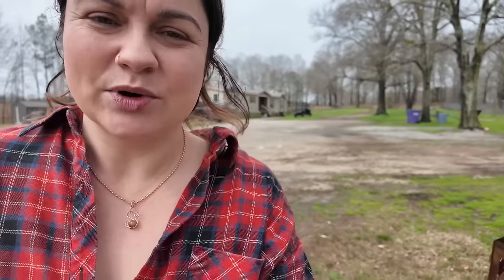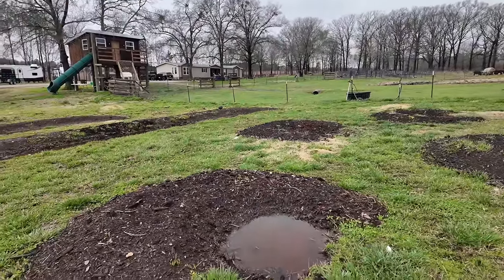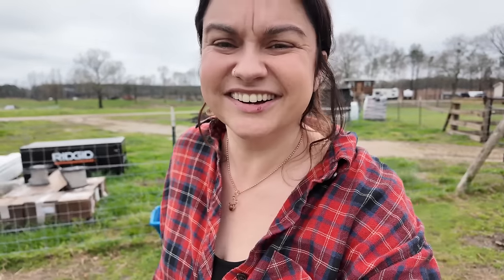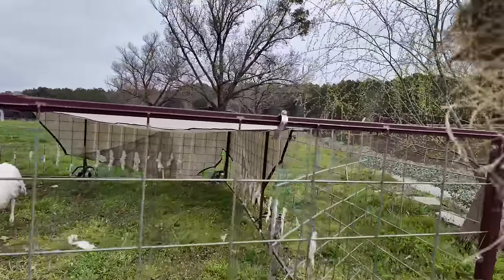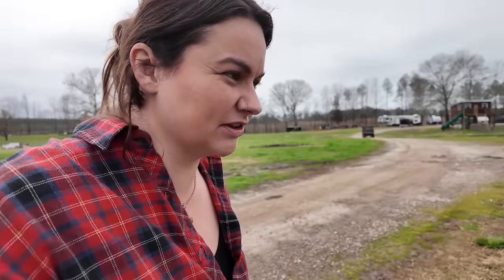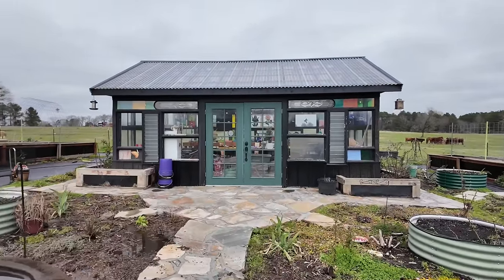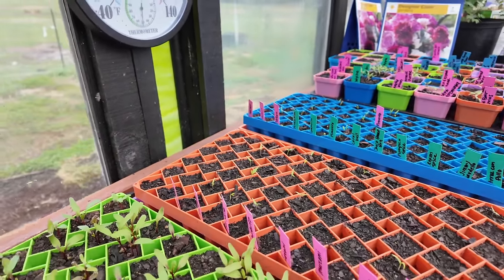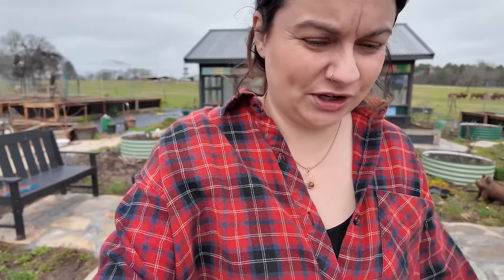This is a big deal (Goat Day- Part 1) | VLOG